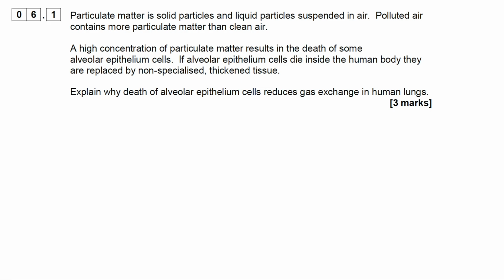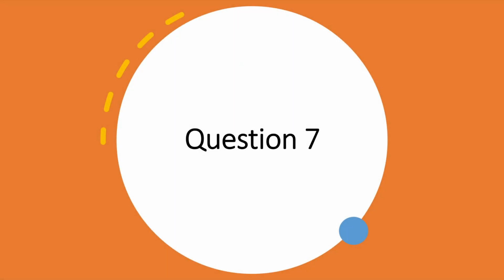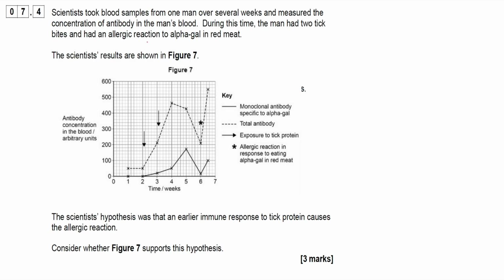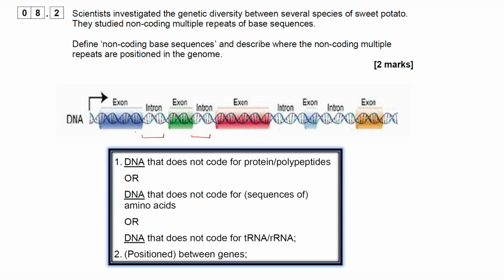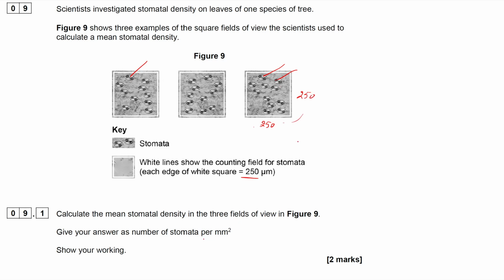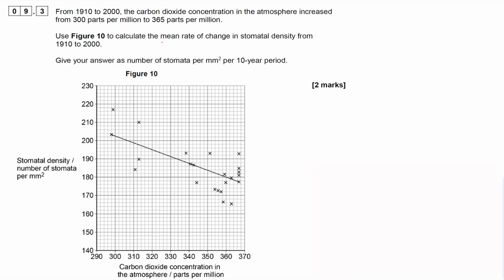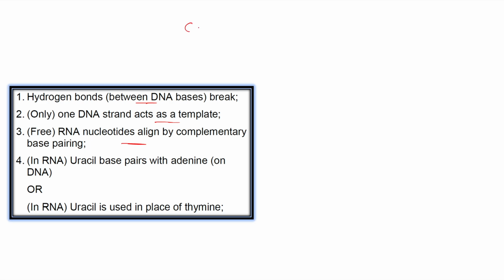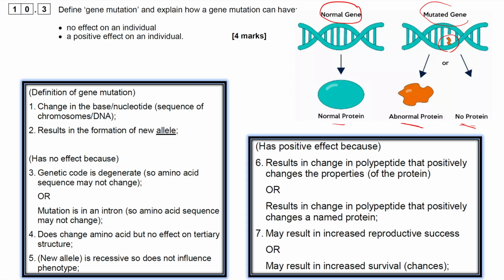Part-2_A level Biology Paper-1 Solution_Exam Practice